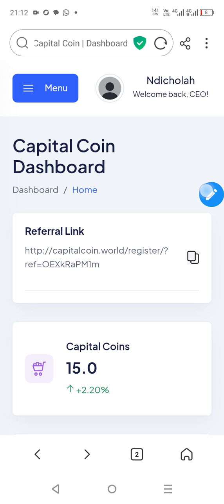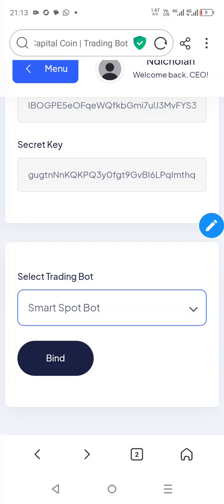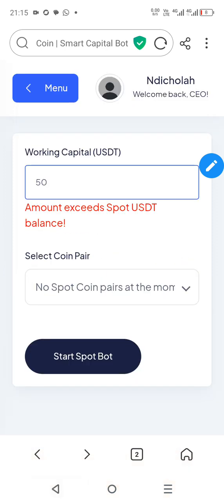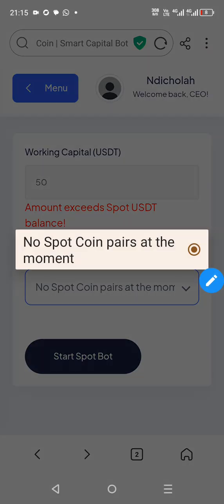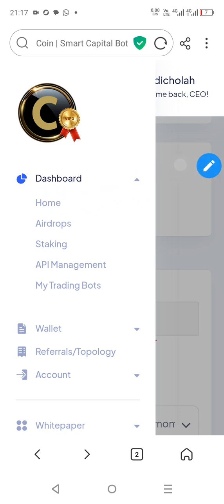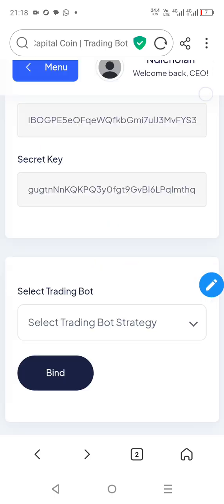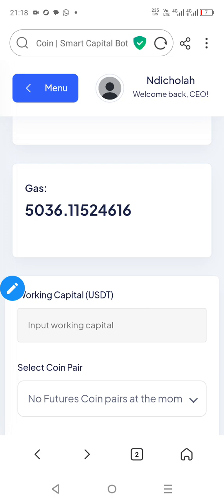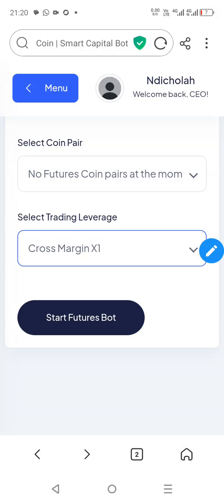How To Trade Both Spot and Futures Profitably Using Smart Capital Ai Bot Even As a Complete Newbie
Hello Everyone, Welcome to Coach Icon Video Description. In this Video Is a Complete Full Guide on how to Use Smart Capital Bot to Trade and earn on both Spot and Futures of the Crypto Market.. Make Sure You Watch to the end and utilise the knowledge well .   You Can Also Inbox me for Smart Capital Bot Signal Channel Link.

Gas Was the Fuel Smart Capital Bot Consumes Whenever It's trading on Your behalf inside Binance Exchange and making profit for you while you are in full control of your trading capital and profit inside your Binance account.  Any Gas package you purchase into the Bot was designed to Earn Minimum of 3x return for you on the amount of Gas you purchase in your Bot before the Gas Will get Exhausted.. Below are the Gas Packages that works with Smart Capital Bot 👇👇

90$ Gas ( will earn you 270$+)  on your trading capital before it exhaust
400$ Gas ( Will earn  1200$ )
1300$ Gas
2500$ Gas
5000$ Gas Package Lastly.    ( Will earn you 15,000$ extra on your Capital)

Note:. All Trading Capital and Profit Stays with you in your Binance all the time, Which means you have full access to Your funds anytime..

Each Gas Package Also Comes With particular Rank Attached With it.  While Your Rank is what determines The amount of Commission rewards you can earn on your team if you're a Networker or team builder in Smart Capital Bot.

Smart Capital Trading bot has two trading mode,
1)  The Semi Auto trading Mode which requires Minimum 190$ total to get started ( 90$ for gas in the bot And Minimum 100$ trading capital in Binance) while

2) Fully Auto Mode which Requires 900$ minimum to get started ( 400$ upward gas in your bot account and 500$ minimum trading capital inside your Binance)

The Semi Auto Mode means you'll always be the one to Start Trade in your Bot once the Bot provides you accurate signals to trade on by itself.  The bot will help you to close on profit by itself even when you're offline

While Fully Auto Mode means You'll set it once And the bot keeps doing the rest by itself forever for you even when you're offline ..

There is No Maximum Gas or maximum Trading Capital in both Trading Mode

No Liquidation or Loss  in using Smart Capital Bot once you follow the right Simple procedures of using it..

*OTHER GUIDING VIDEO BELOW*

Drop Comment of Your questions or inbox me if needed..